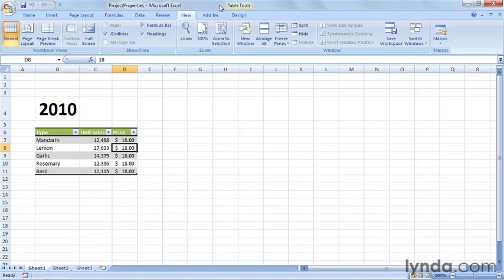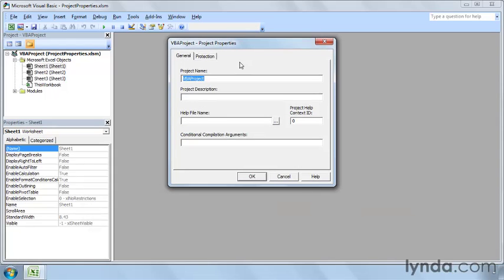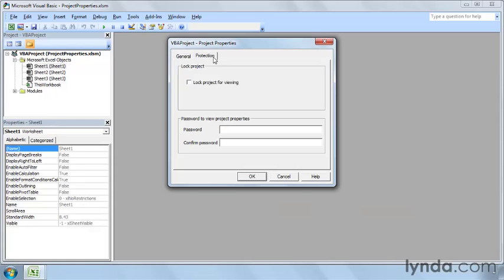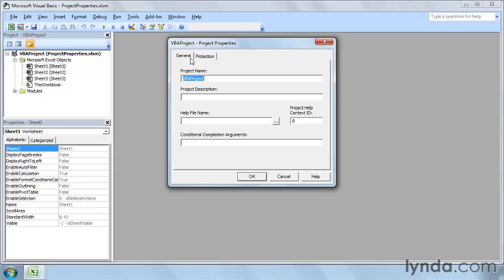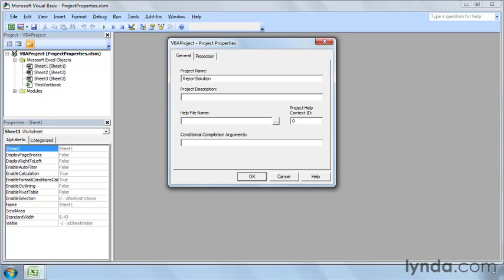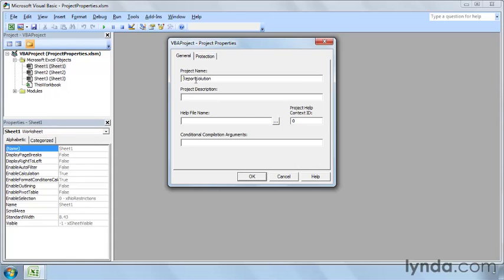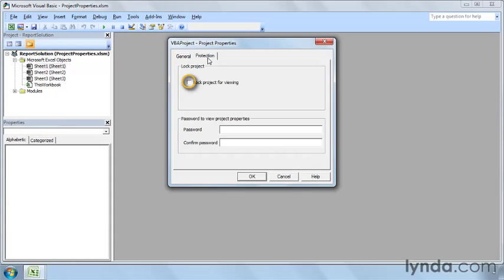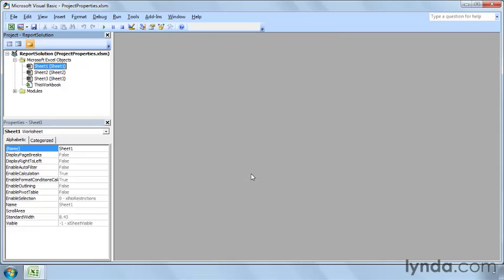0104 Setting VBA project properties